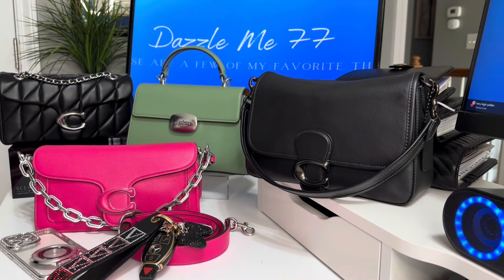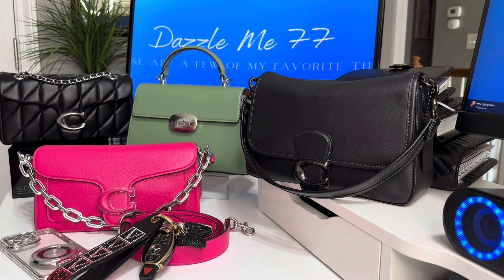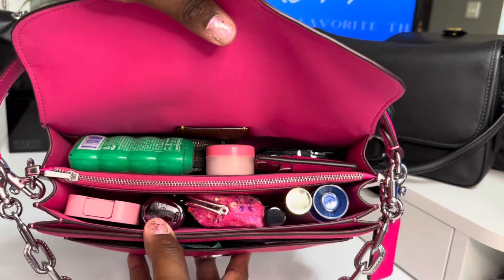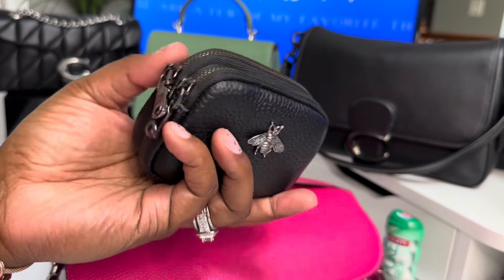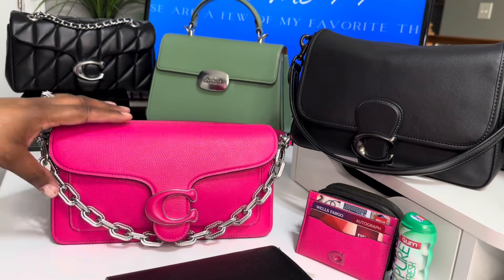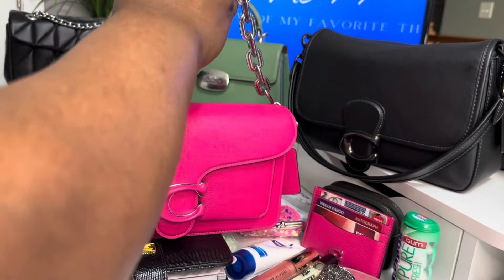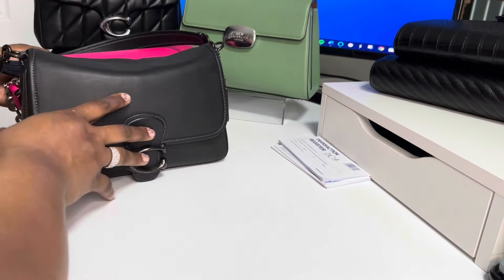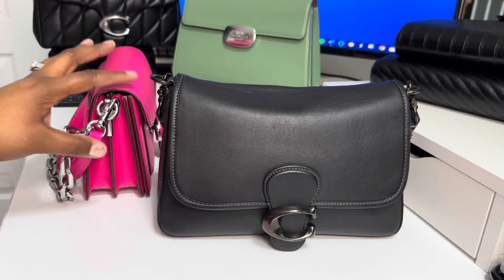What’s in my Bag? DRAGONFRUIT COACH TABBY 26 & Comparison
Amazon Storefront: